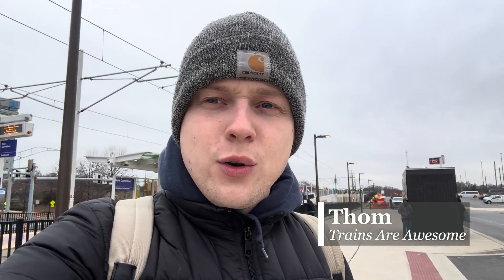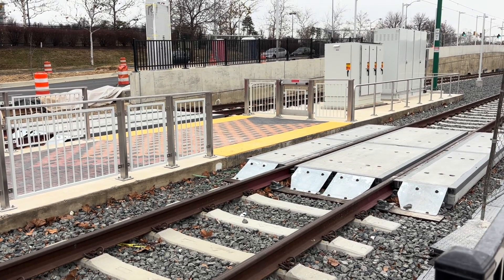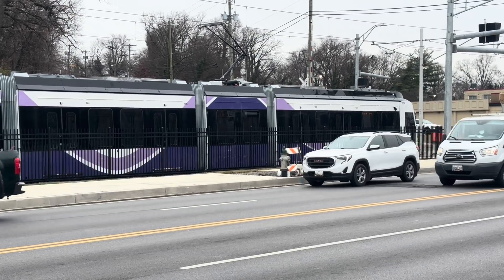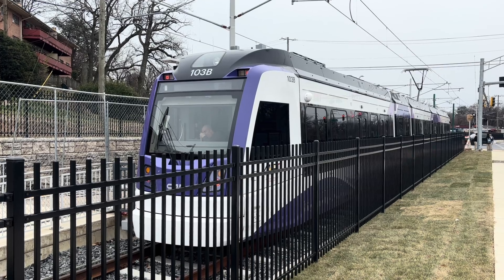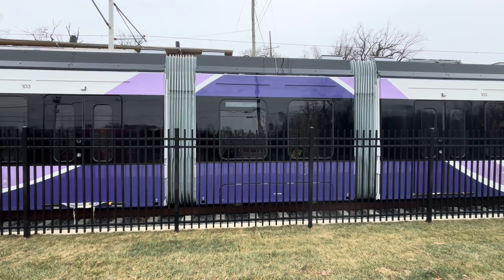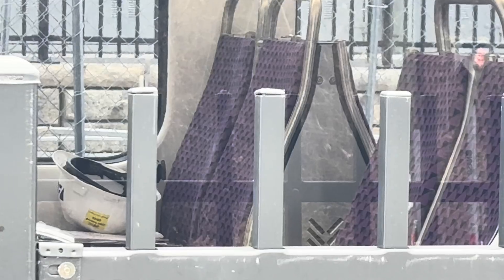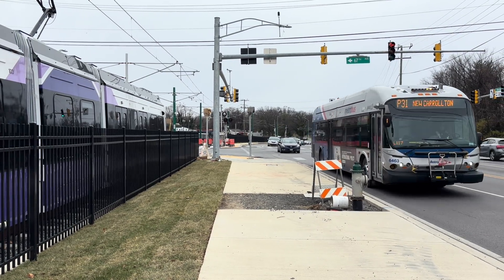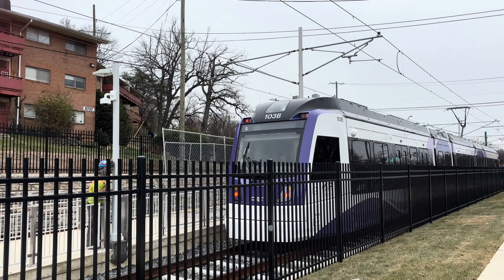Maryland Purple Line: Test Run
The Purple Line is a 16-mile, 21-station light rail line under construction in the U.S. state of Maryland, running between New Carrollton and Bethesda. Though not scheduled to open until 2027, half of the line is fully completed, and all 28 CAF-built vehicles have been delivered. So we went to the future Beacon Heights station to see a set testing.